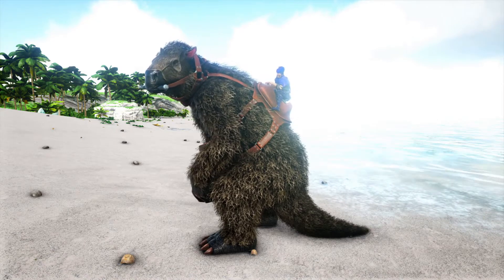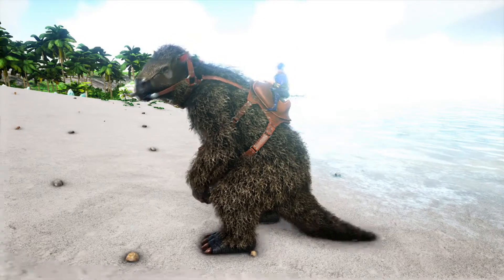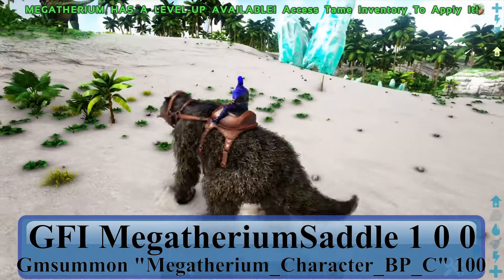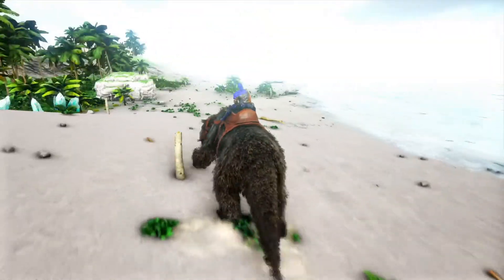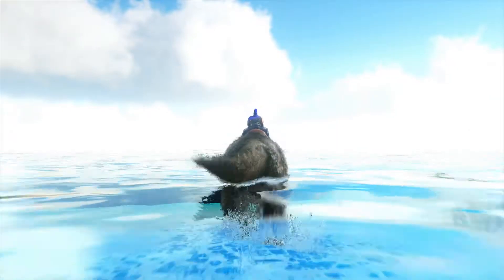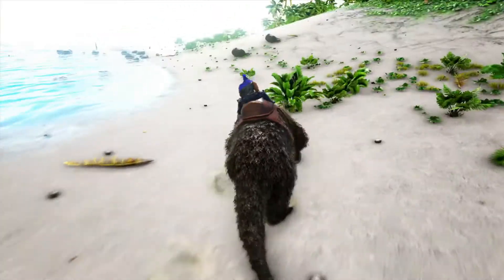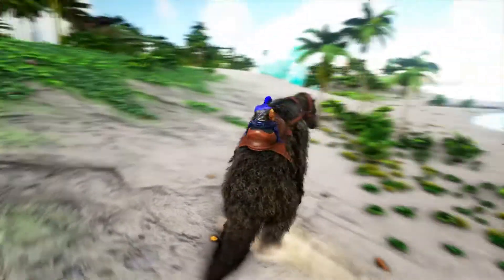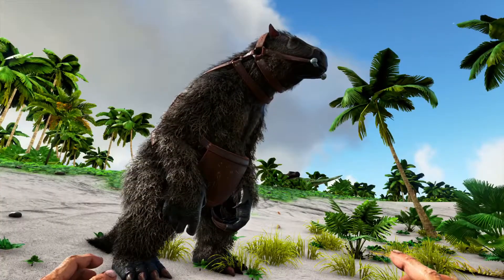Ark Survival How to Summon in a Megatherium (ManBearPig), & its Saddle 2020